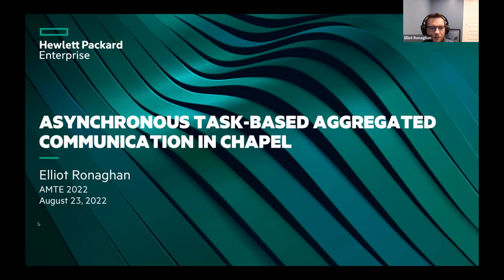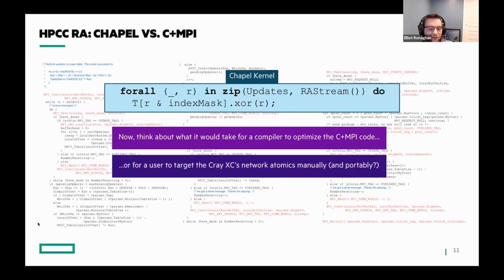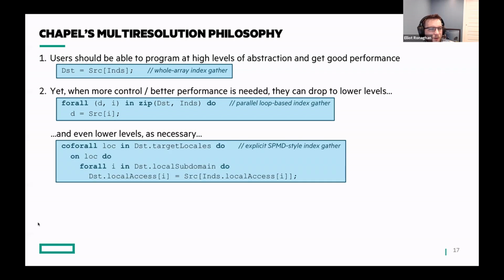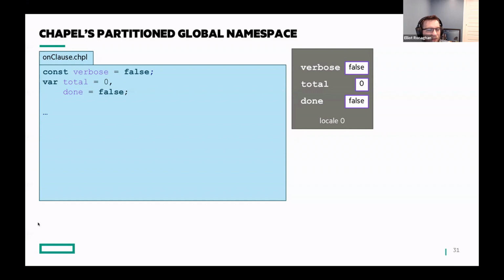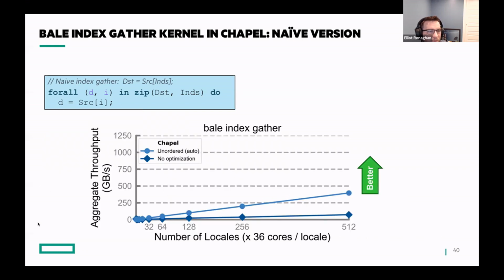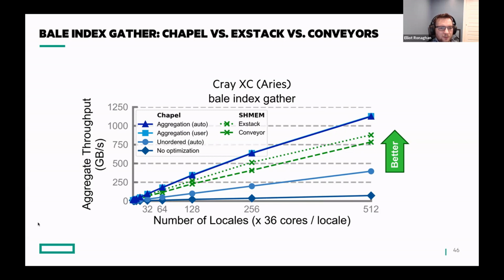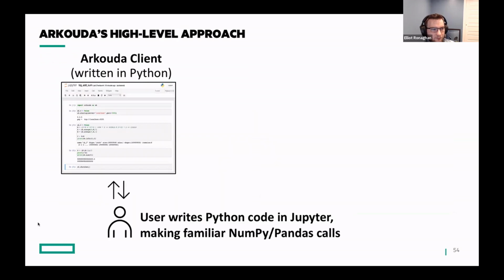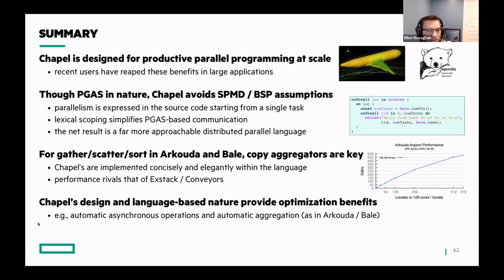Asynchronous Task-Based Aggregated Communication in Chapel by Elliot Ronaghan, HPE, USA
Chapel is a parallel programming language that supports general-purpose asynchronous task-parallelism, either locally on a single node or distributed across multiple nodes of a cluster or supercomputer. In this talk, I’ll introduce Chapel’s features for creating tasks and provide an overview of how those features map down to Chapel’s runtime tasking layer. I’ll also demonstrate a key case where we’ve leveraged asynchronous tasking to implement aggregated communications in an efficient, but high-level user-level library.

Chapel’s parallel and distributed features make it easy to write compact and straightforward aggregators and the tasking-based runtime provides trivial overlap of communication and computation, which enables high performance. We have seen performance compete with and even exceed highly tuned aggregation libraries written in SHMEM. This talk will show direct comparisons to the Bale Exstack and Conveyors aggregation libraries up to 512 nodes (~18K cores) on a Cray XC and performance results for a flagship user application on up to 576 nodes (~74K cores) of an HPE Apollo system.